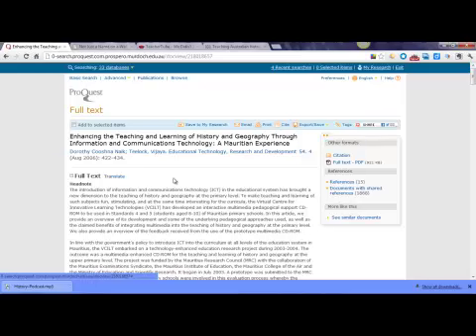ICT in the classroom: Task 2 video presentation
Example video to assist students decide which technologies to use to create their presentation